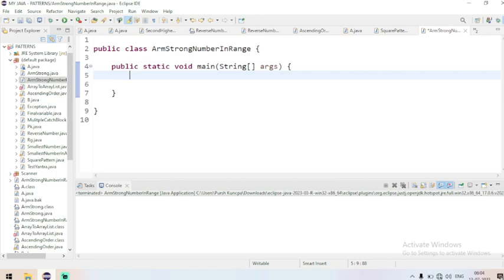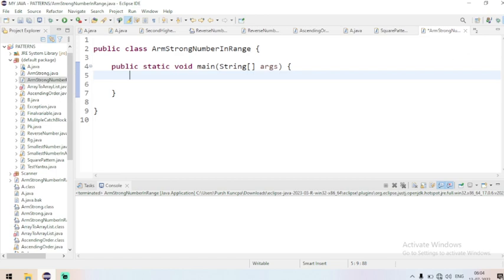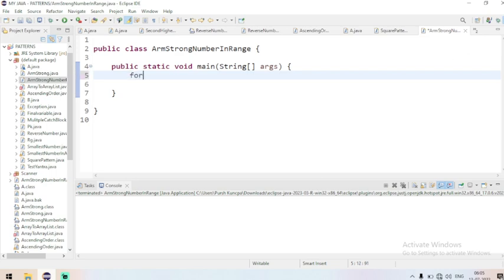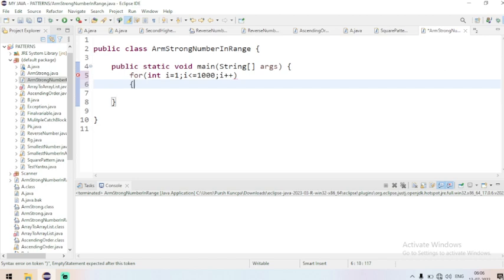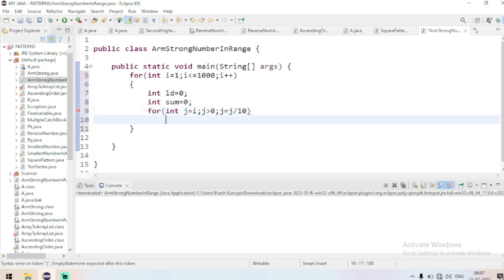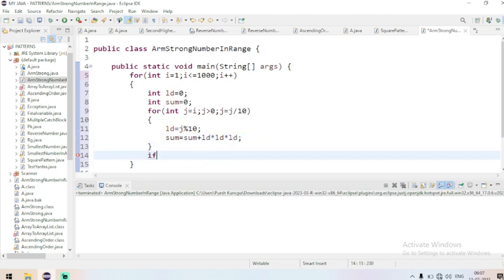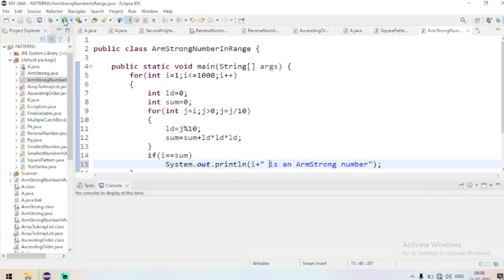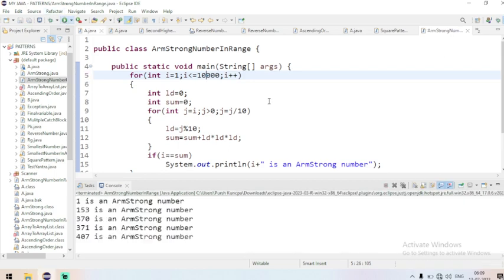Arm Strong Number in Range || Java Program